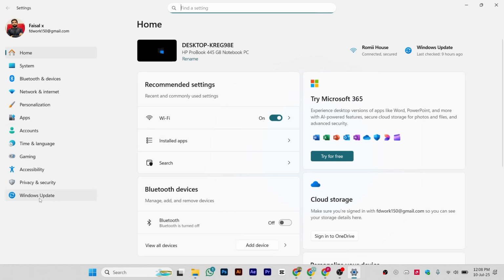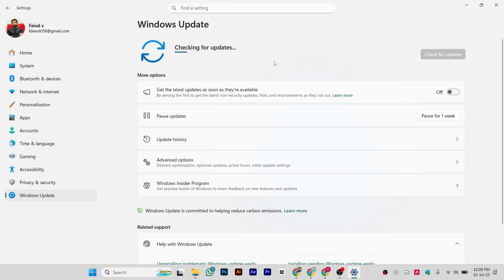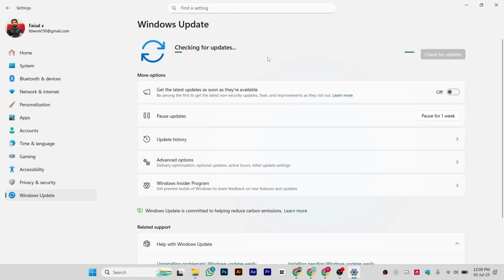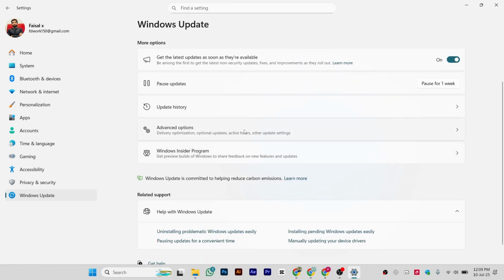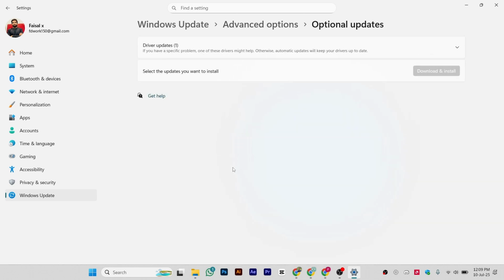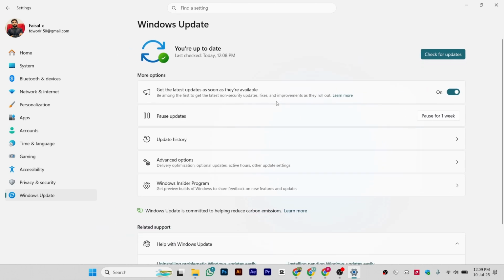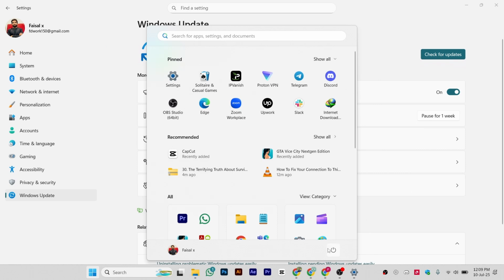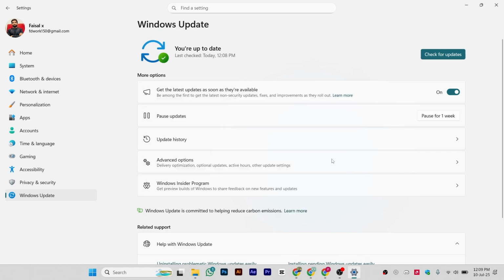HOW TO FIX YOUR DEVICE IS MISSING IMPORTANT SECURITY UPDATE WINDOWS 11 ERROR (FULL GUIDE) 2026!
In this video, I am going to show you how to fix the Your device is missing important security update Windows 11 error. This common issue can prevent your system from receiving critical updates and may affect your PC's security and performance.